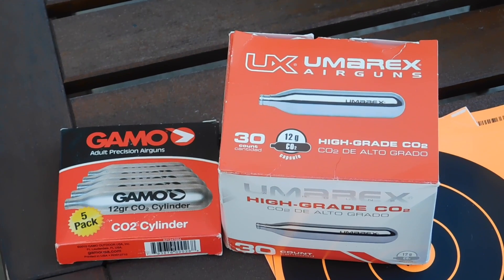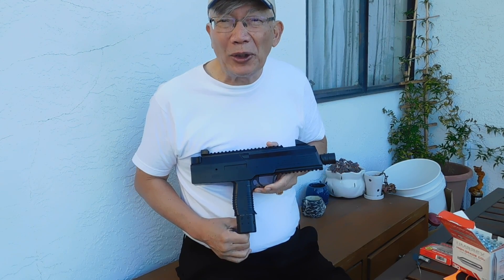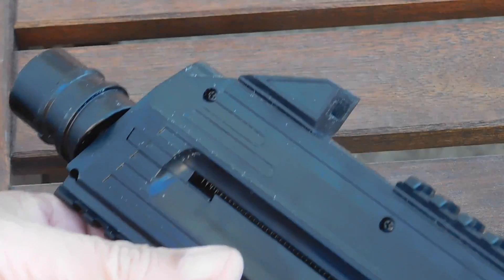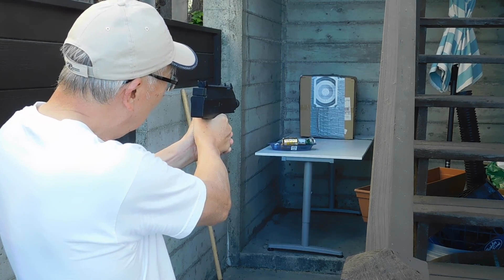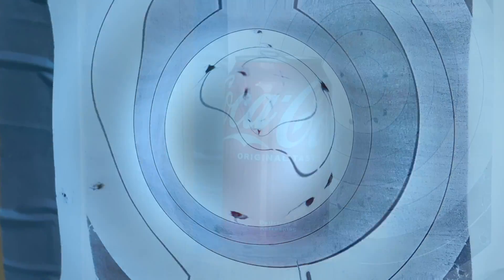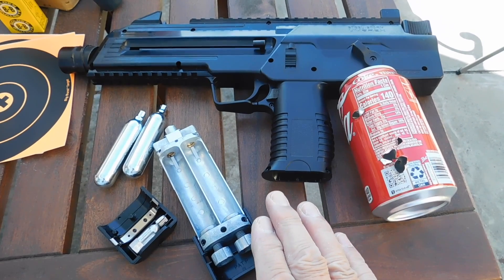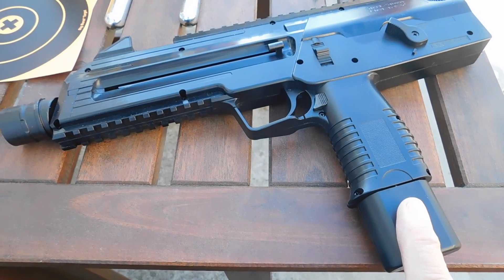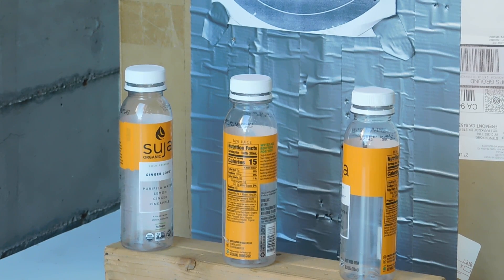The Umarex Steel Storm Backyard Shooting Gallery Fun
All air guns need to be handled with the same safety rules as actual firearms..!!  This includes but is not limited to - Muzzle control, finger off the trigger until firing and safe backstop.  Whether Steel Storm or Steel Rain, this Umarex selective fire air pistol is great fun on backyard shooting galleries.  However, children are not invited as these must be handled as we would handle actual firearms.